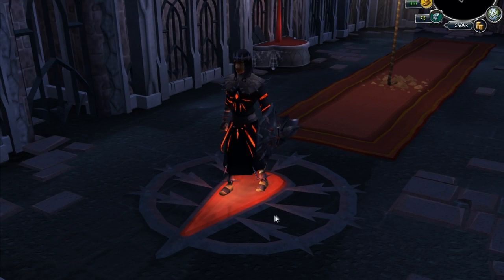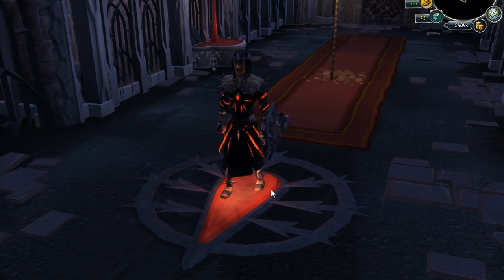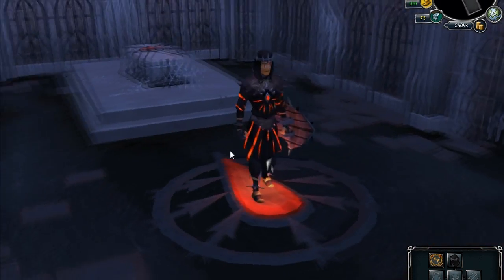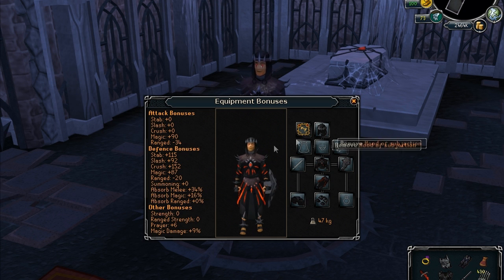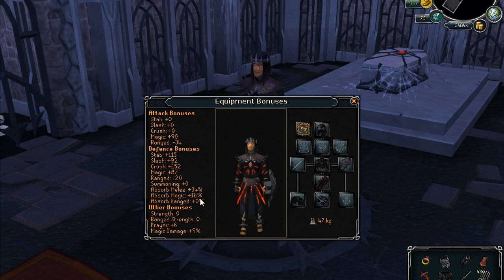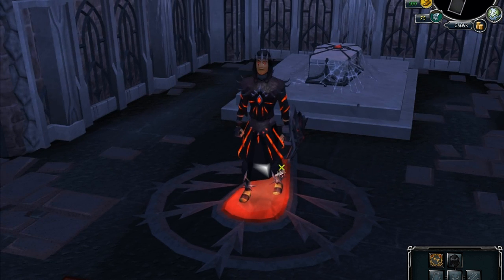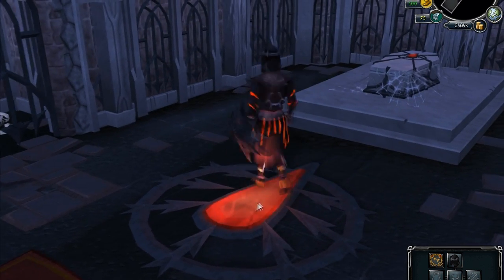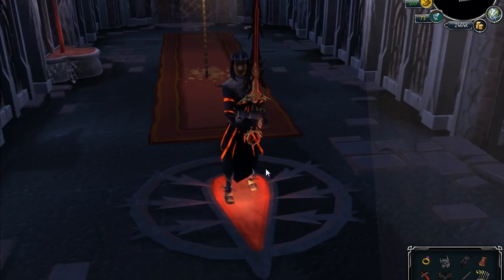New Mage Robes - Full Subjection/Subjugation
The new magic armour is called 'Subjugation'  and can be dropped by K'ril Tsutsaroth and his minions.

Apprantly they changed the name of the robes after 2 days since release, and it's called now 'Subjugation' instead of 'Subjection'

The armour set consist of 7 pieces which are the:
Hood of Subjugation
Garb of Subjugation
Gown of Subjugation
Ward of Subjugation
Boots of Subjugation
Gloves of Subjugation

All give a % magic damage, which is the first armour to have, besides necklaces and staffs.
The total set gives a 9% magic damage, which is quite a lot, combined with the Arcane stream necklace it's a total of 24% magic damage.

Virtus however has a bit more magic attack, meaning it's more accurate but hits less hard then the new Subjection armour.